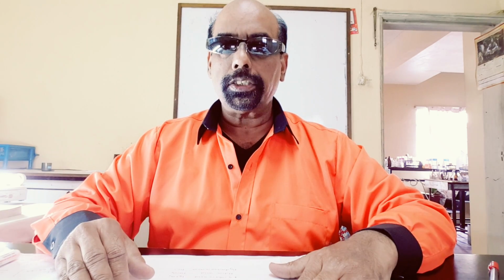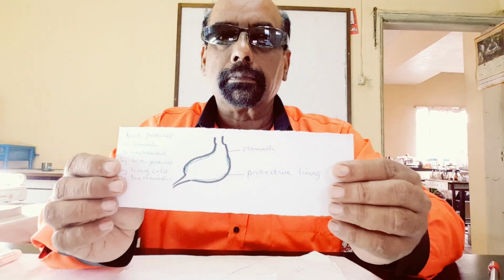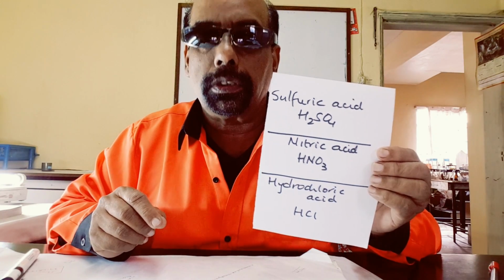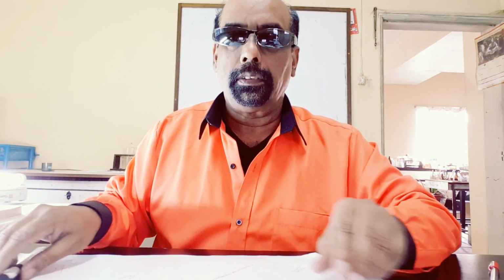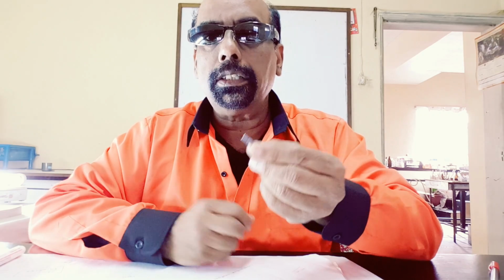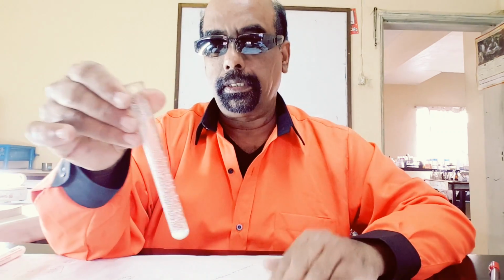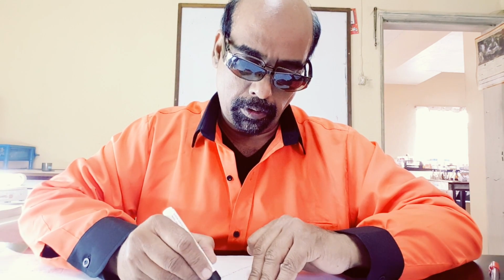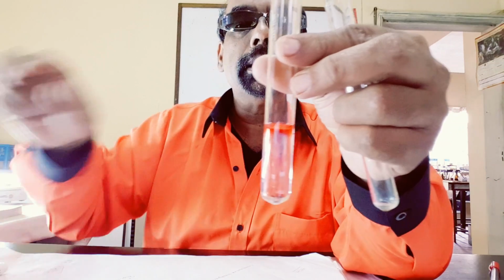ACIDS ,PROPERTIES ,REACTIONS, USES